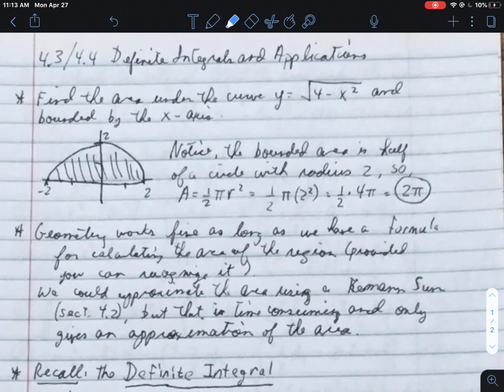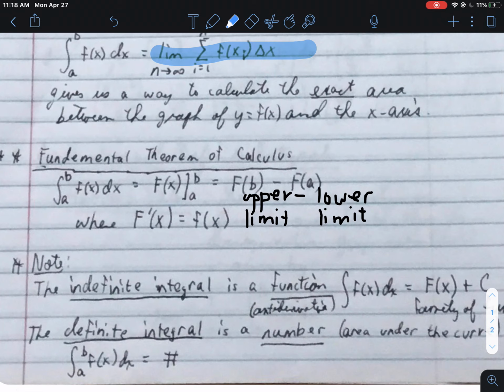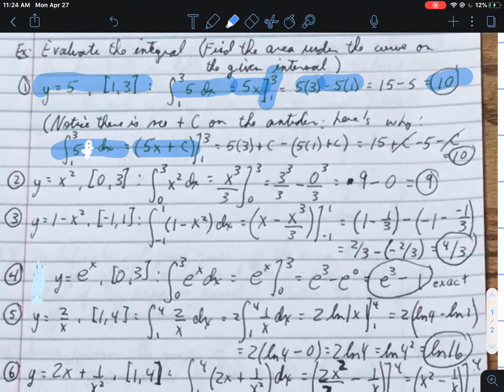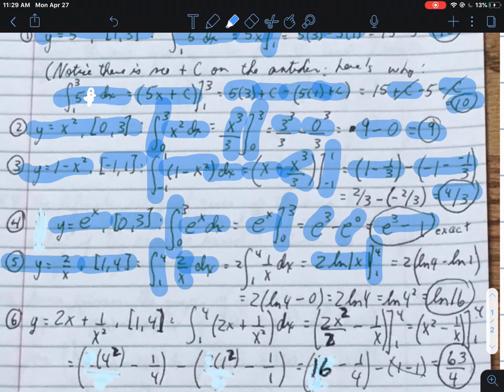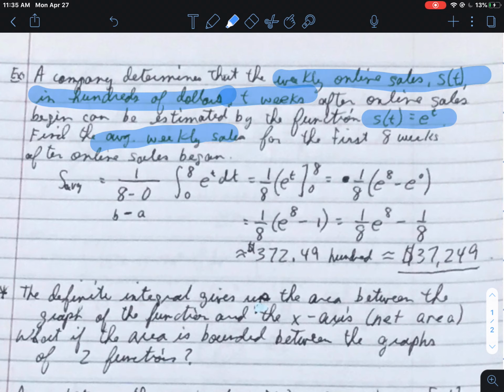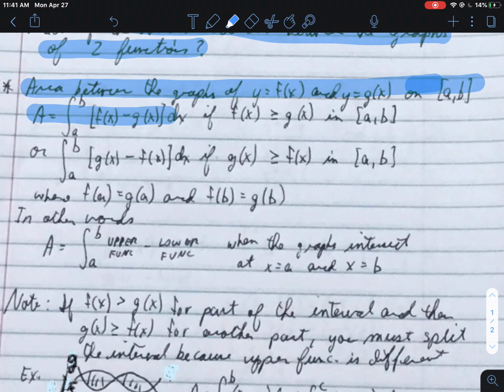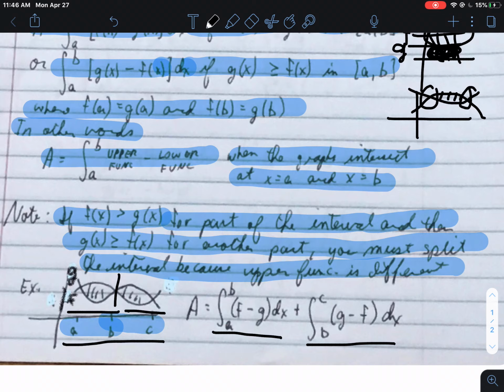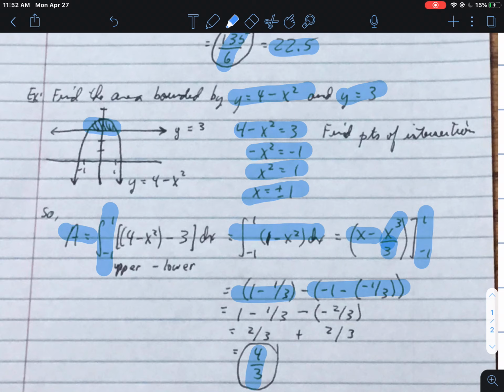Math 1431 Sections 4.3/4.4